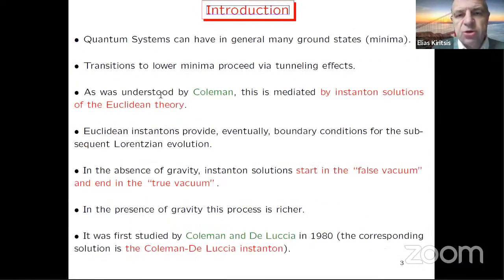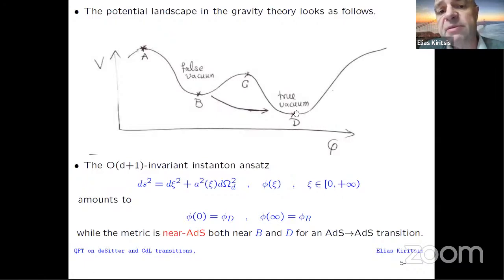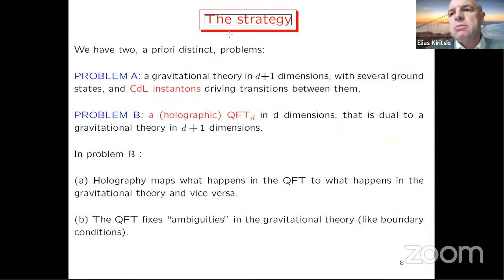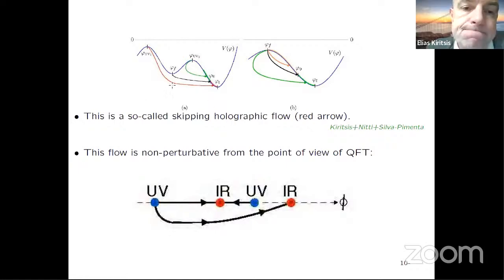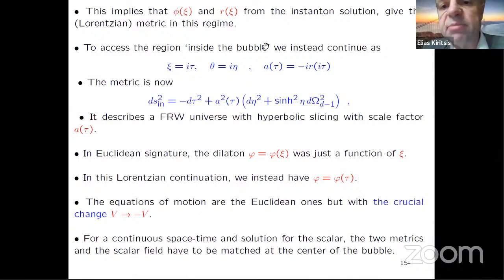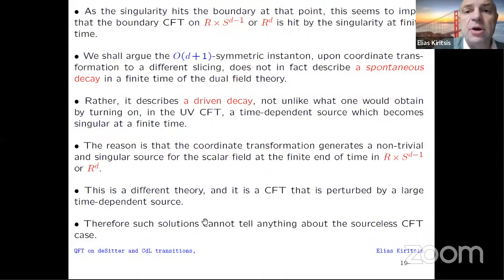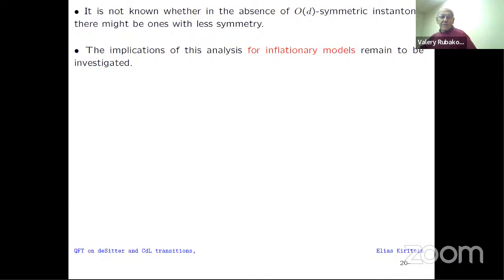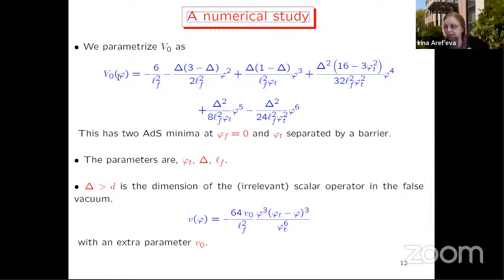Revisiting Coleman-de Luccia transitions in the AdS regime using holography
Talk by Prof. Elias Kiritsis given on November 25, 2021 in the seminar series
Quantum Gravity and All of That